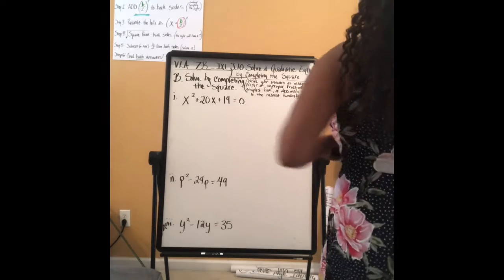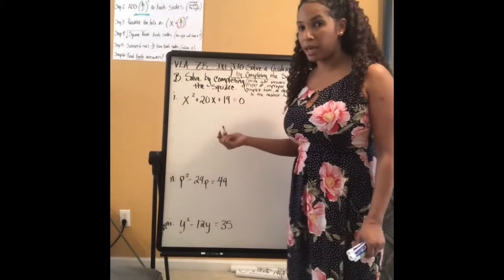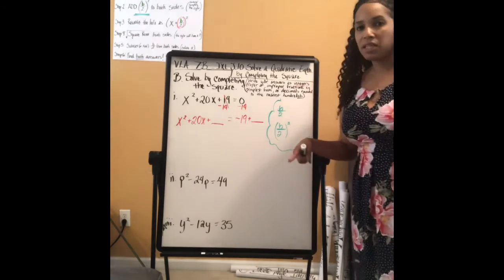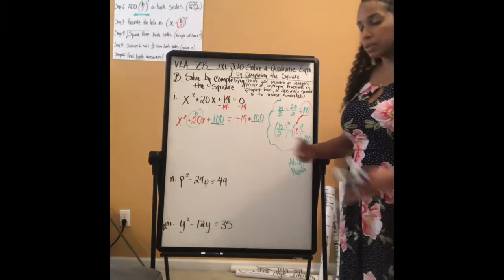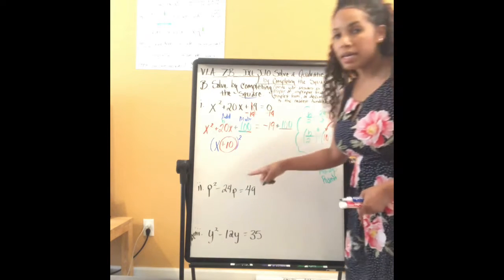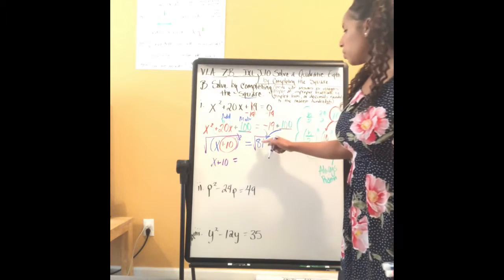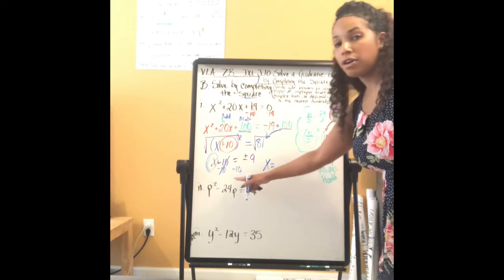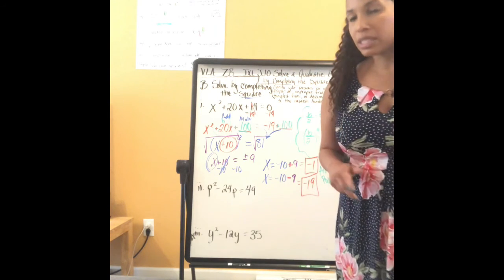GEOMETRY- Solve a Quadratic Equation by Completing the Square (part 1)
For use with VLA 7B (IXL Alg2 J.10)